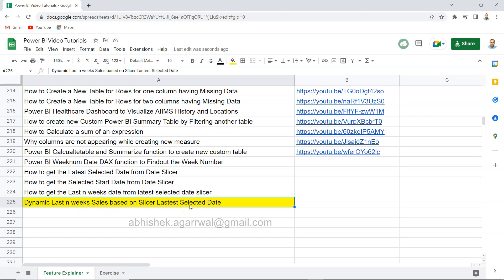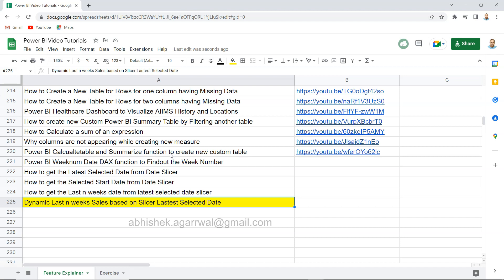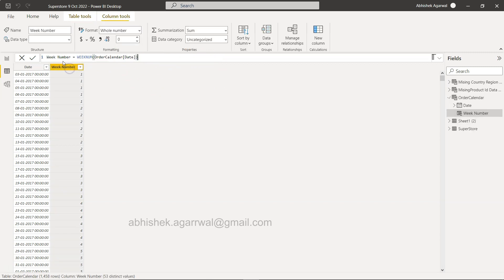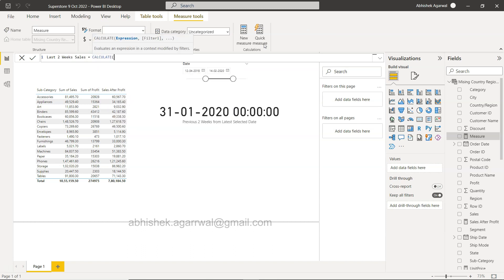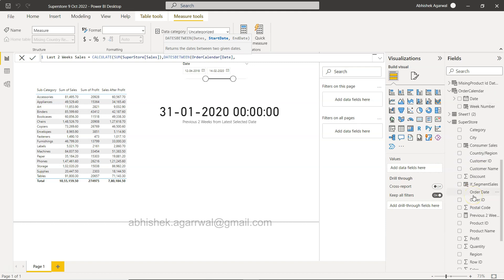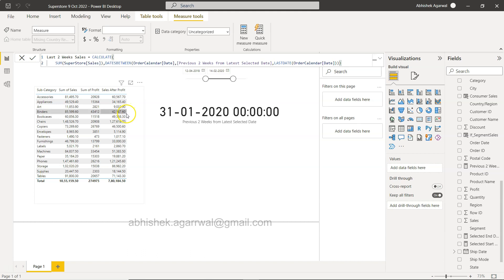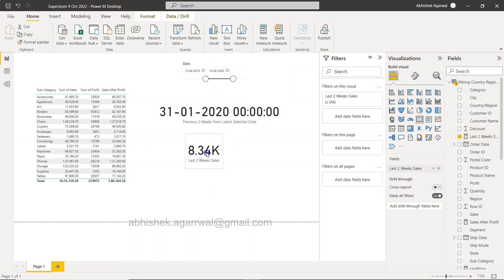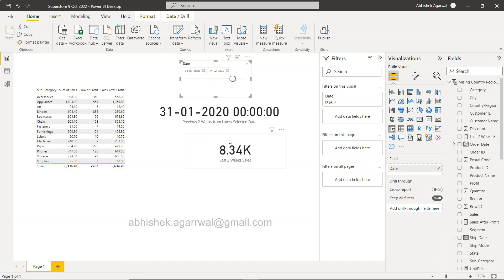Power BI - Dynamic Total Between Two Dates - Date Slicer Latest Selected Date and 2 weeks back Date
Power BI tutorial for beginners on how to calculate values between date slicer end date and date occurred n weeks back based on date slicer end date selection.